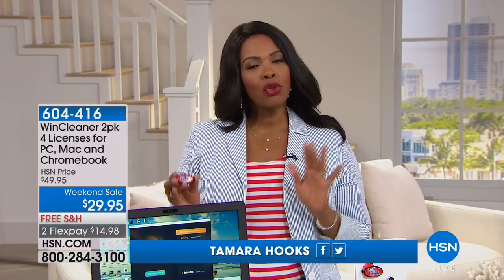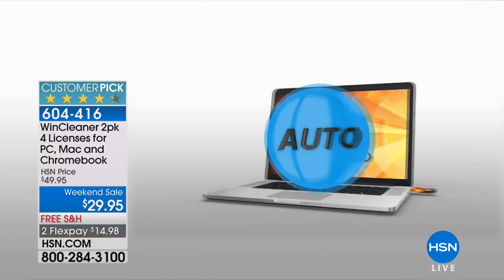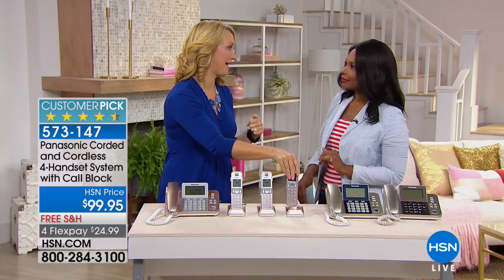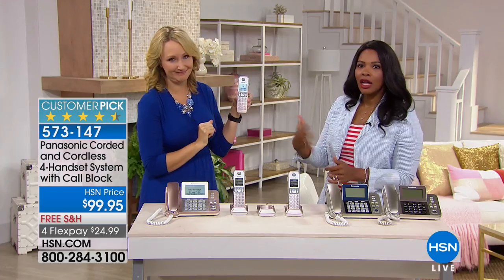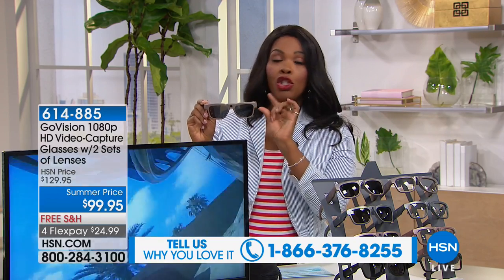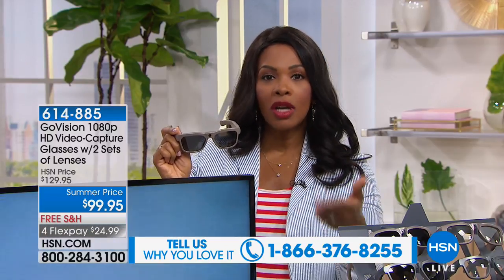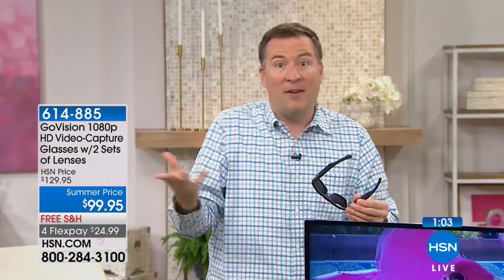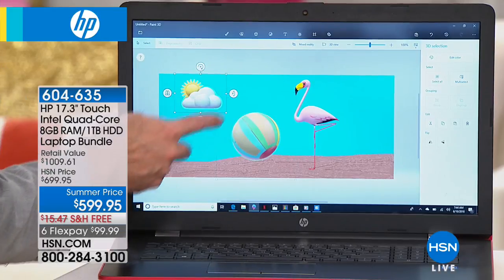HSN | Electronic Connection 06.10.2018 - 07 AM